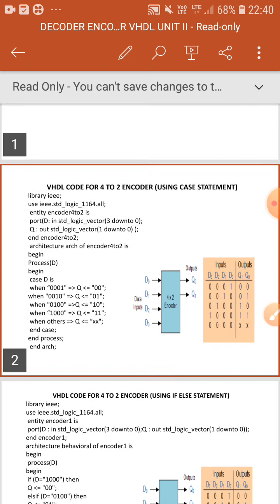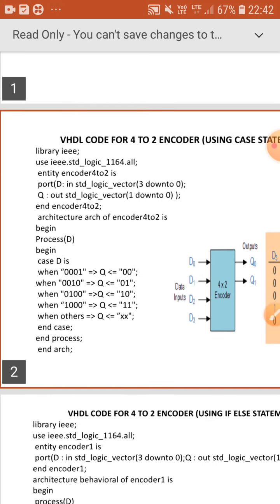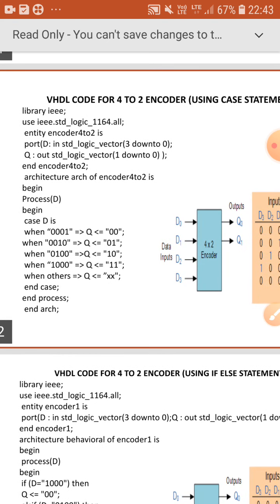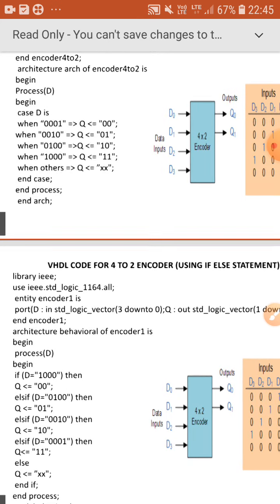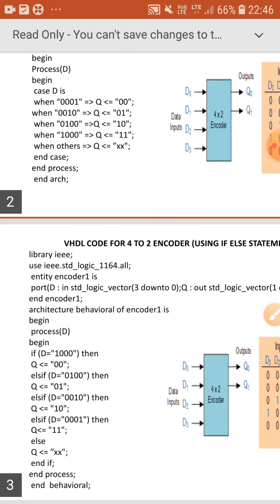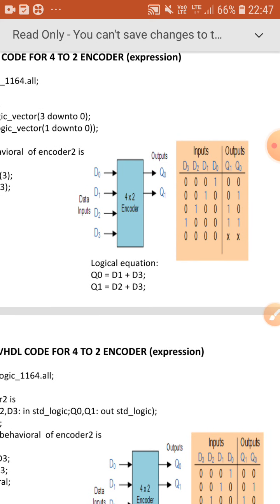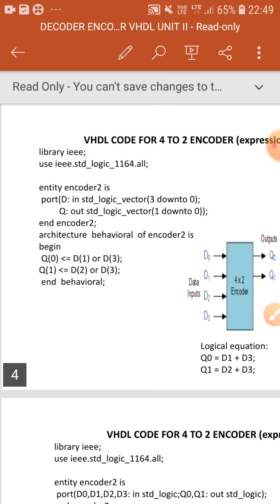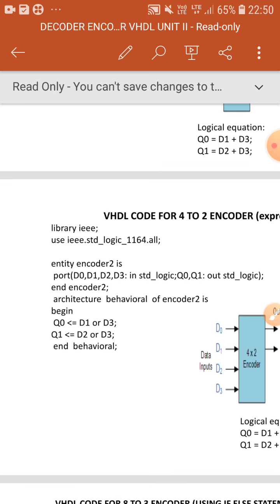4 to 2 encoder VHDL